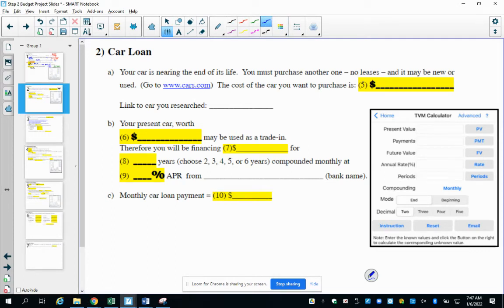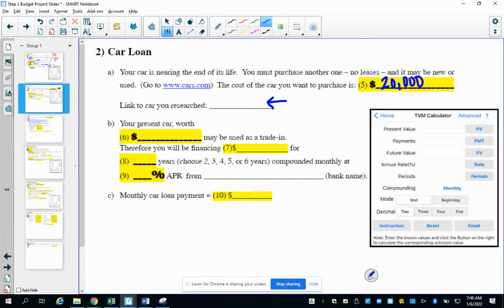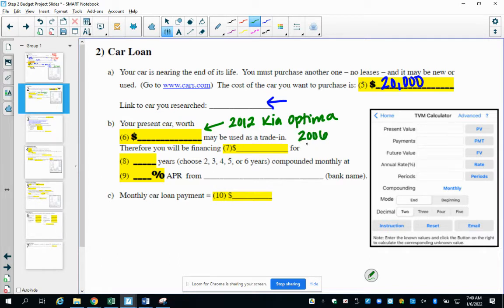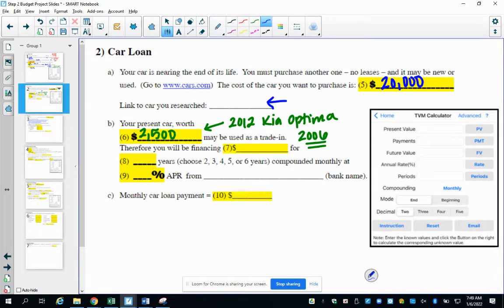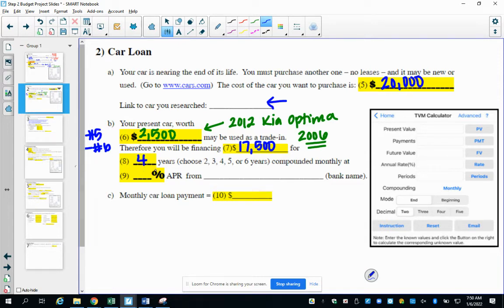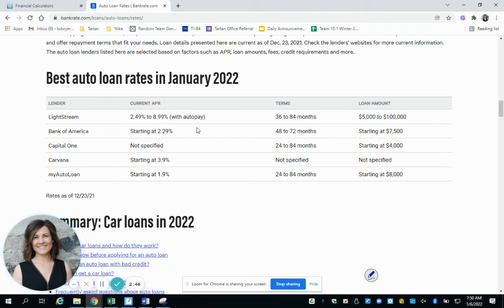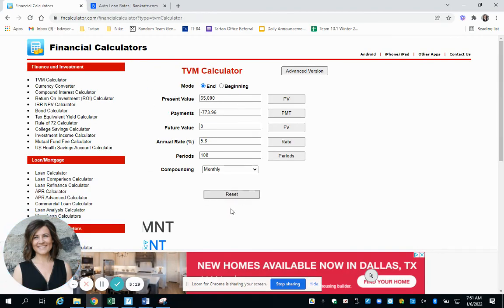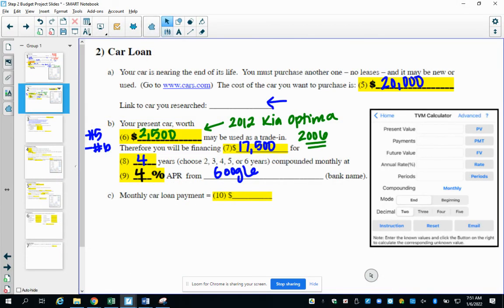Budget Project | Car Loan